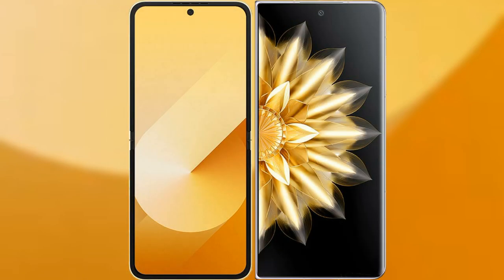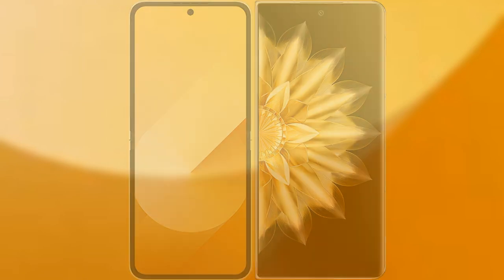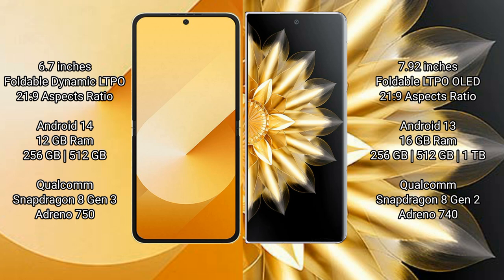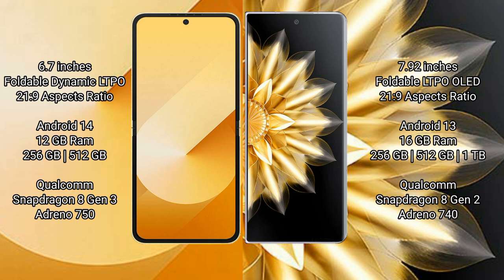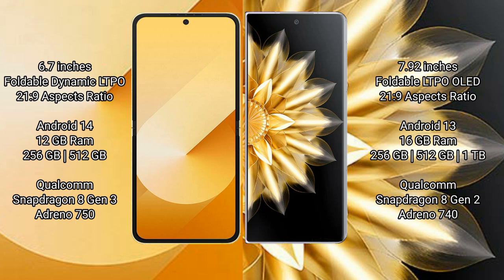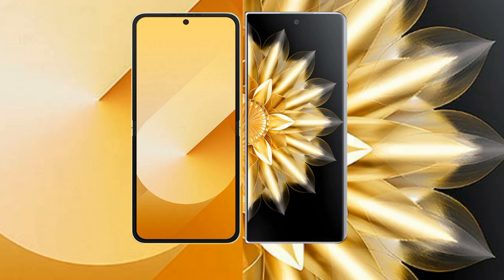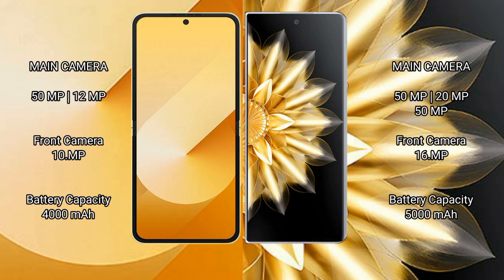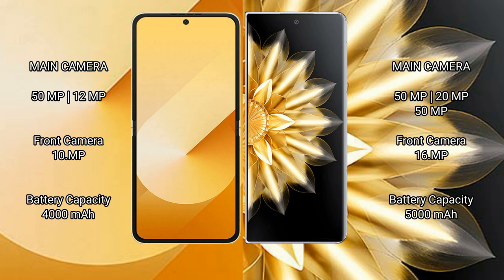Samsung Galaxy Z Flip 6 vs Honor Magic V2 Review